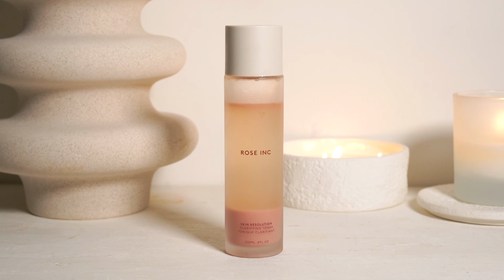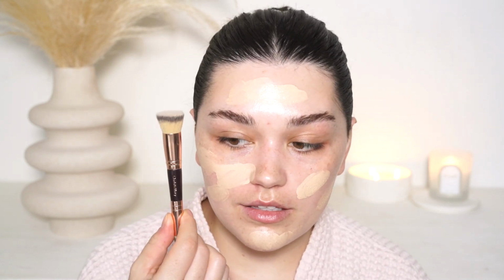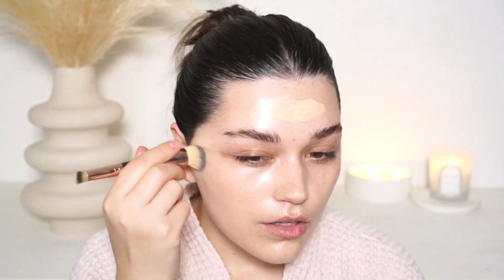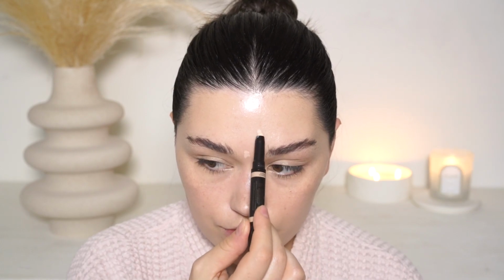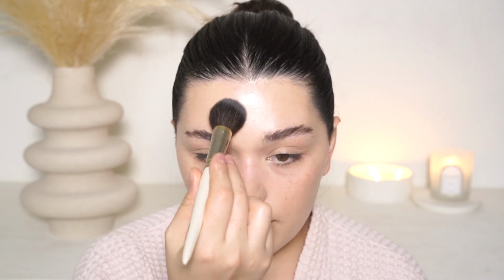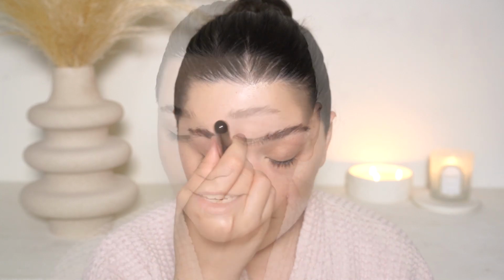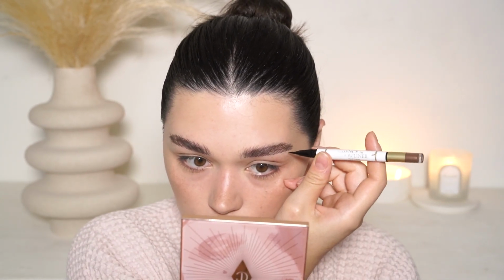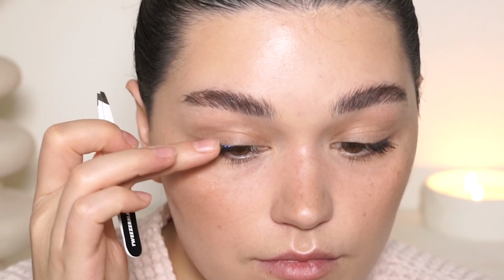The NATURAL Glam look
Products used:
Rose Inc Clarifying Toner
Charlotte Tilbury Magic Cream
Charlotte Tilbury Beautiful Skin foundation
Max Factor Facefinity concealer
Dior loose powder cushion in lavender
Charlotte Tilbury bronzer
Charlotte Tilbury push up lashes mascara
false lashes mentioned
ColourPop lippie pencil in cool bff.